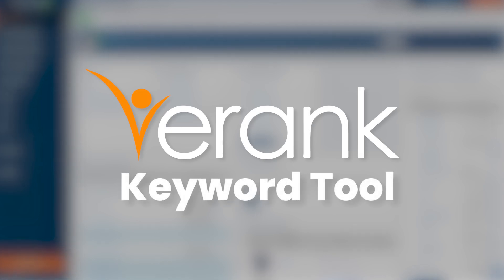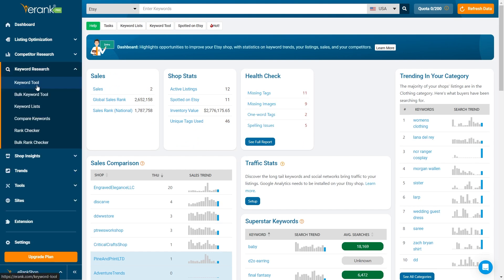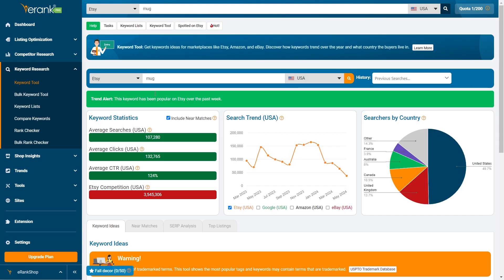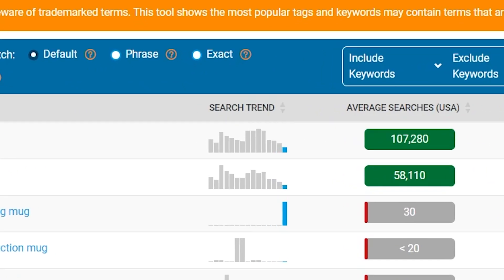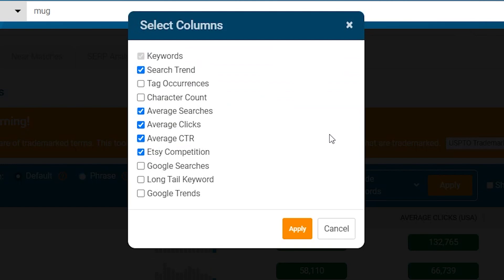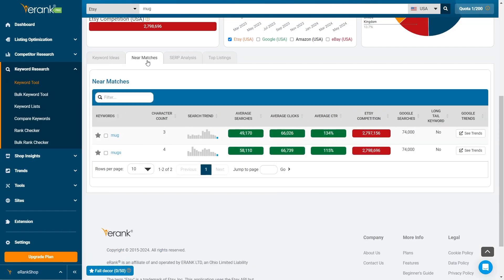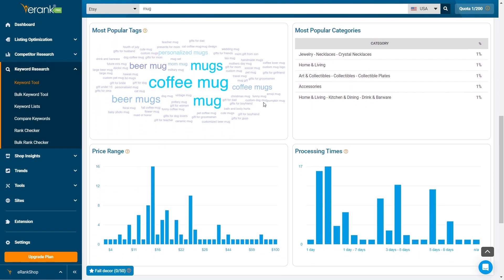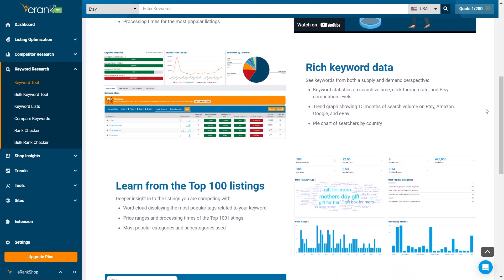A Comprehensive Overview of eRank’s Keyword Tool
Watch this video to get a quick overview of eRank's Keyword Tool. This is your go-to solution for finding the keywords that buyers search to find products like yours and optimising your visibility.